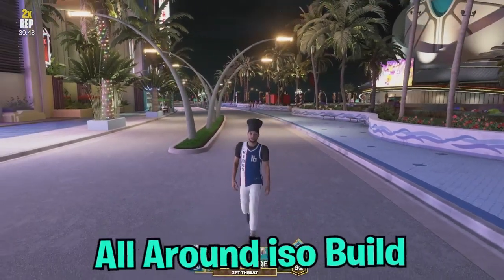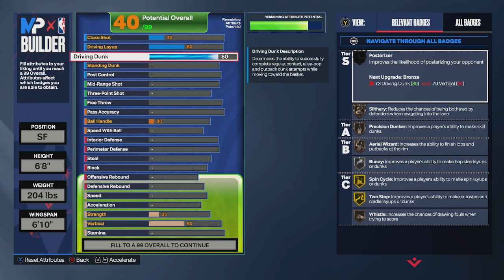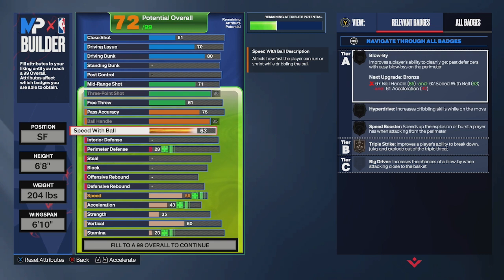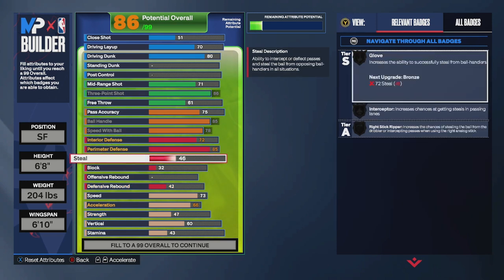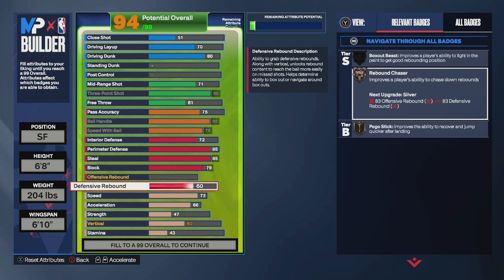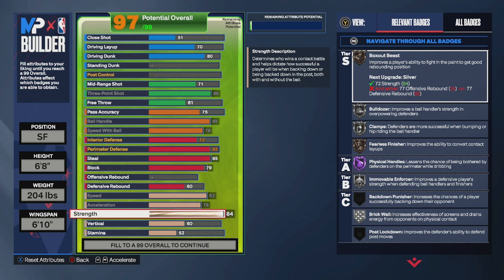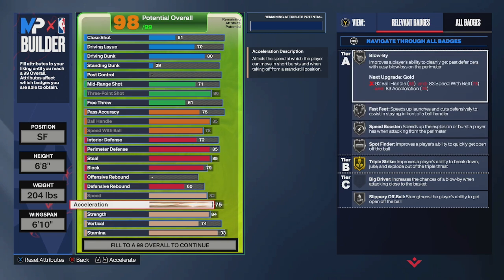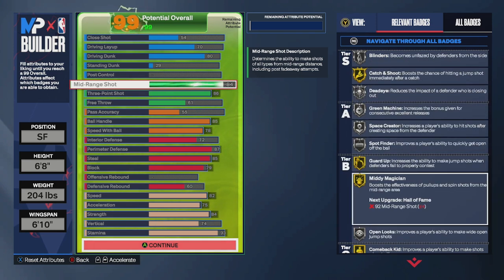BEST Iso Lockdown Build in NBA 2K24! This build Made me UNSTOPPABLE! BEST BUILD IN NBA 2k24!